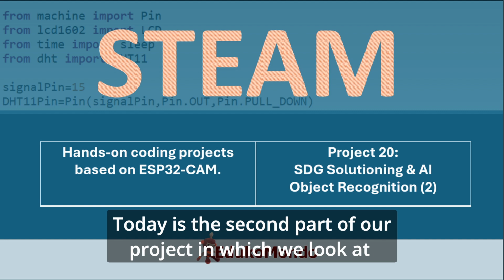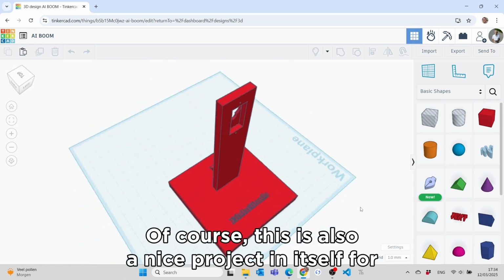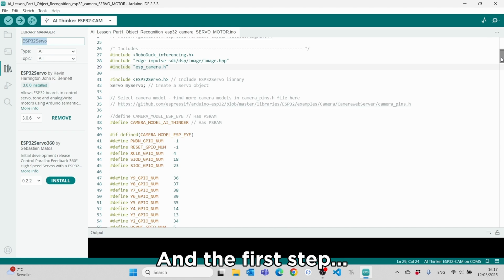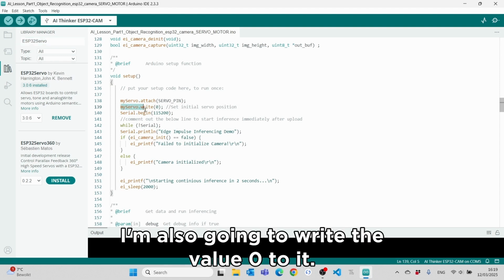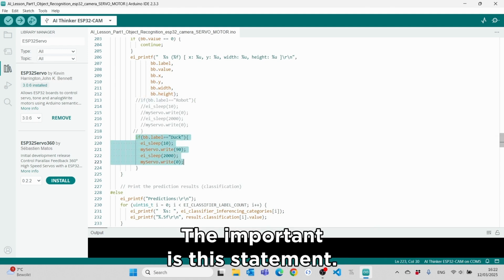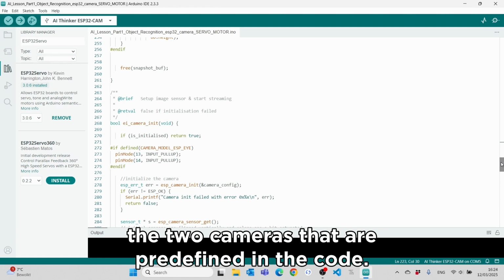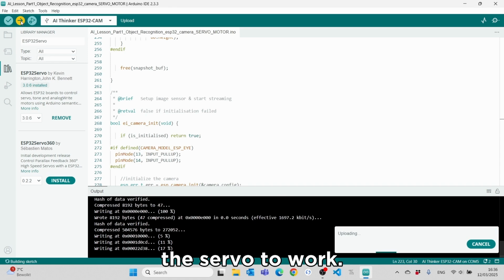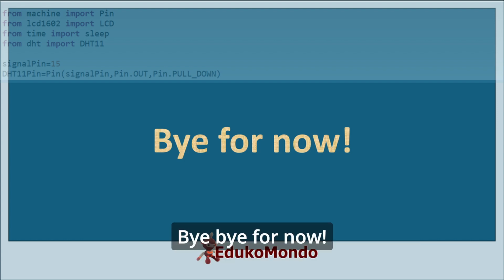STEAM RPI Sherpa Lesson 20 AI and Obj Recogn 2 Eng CC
In this last lesson of the intermediate level STEAM SHERPA series,  the somewhat experienced STEAM teacher will learn how to introduce the basic principles of artificial intelligence through a classroom project based on the ESP32-CAM integrated module and Edge Impulse. In lesson 20, we continue with the trained model in Edge Impulse and deploy object recognition to allow a rubber duck or a robot to enter a room.
This series follows the SCOUT! (basic level) and the Explorer (starter) levels of STEAM education for teachers. Check those out if you are an absolute beginning STEAM teacher.
At EdukoMondo we help to close the digital gap, by providing customized STEAM education, since 2019. This series of videos is being transcribed, translated, subtitled and dubbed in different languages with the help of Artificial Intelligence and volunteer native speakers. We want as many teachers as possible to be able to use these courses.